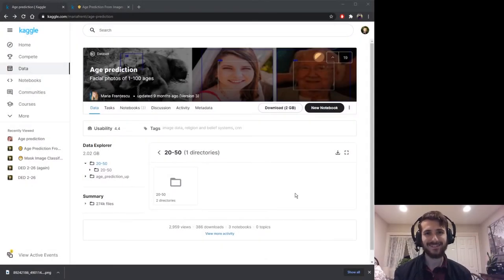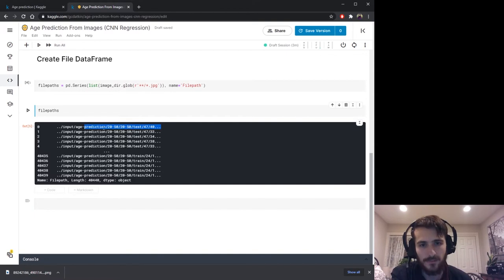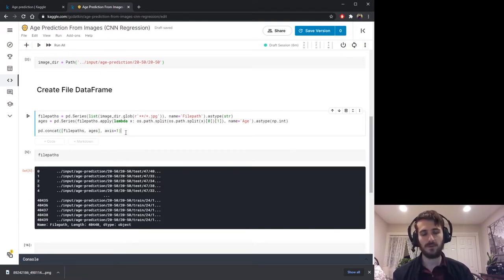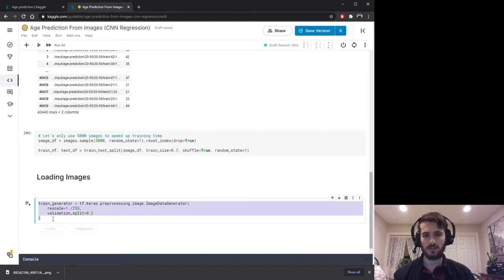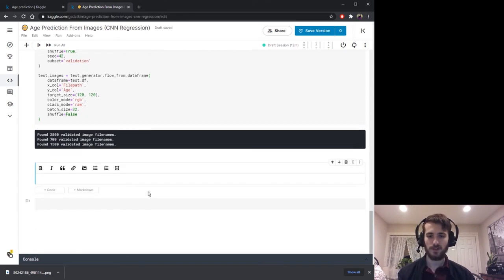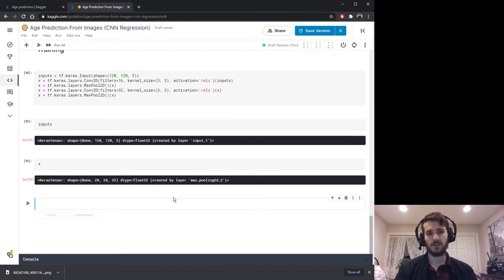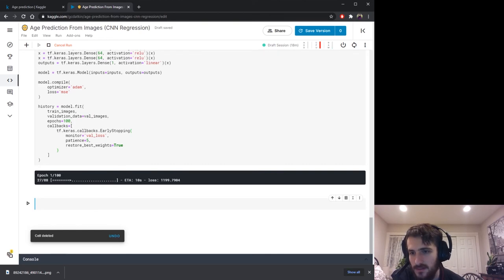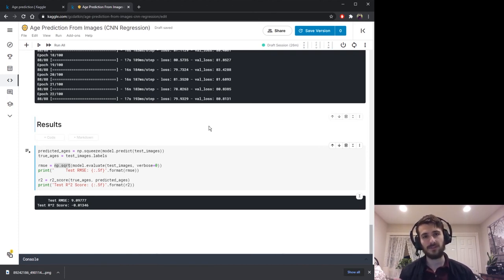Age Prediction From Facial Images (CNN Regression) - Data Every Day #200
On today's episode, we are looking at a dataset of facial images and trying to predict the age of the person in a given image. We will be using a TensorFlow/Keras convolutional neural network to make our predictions.